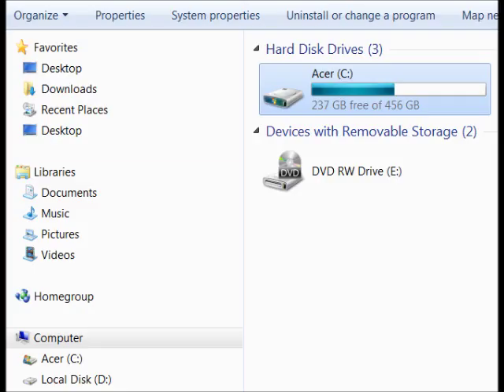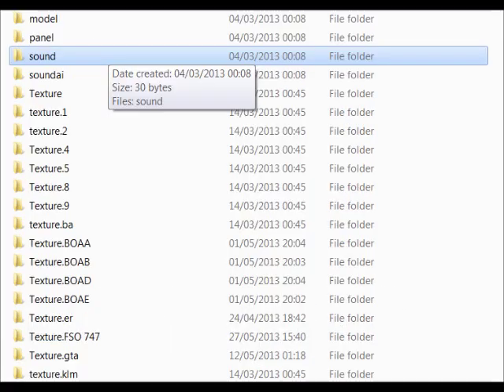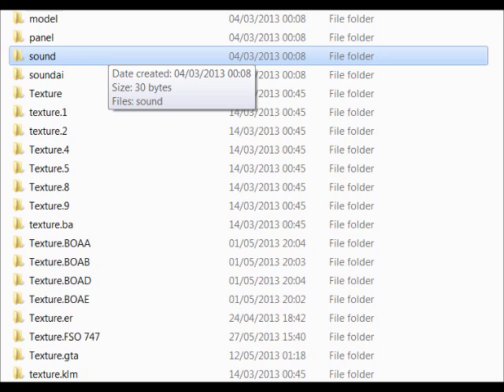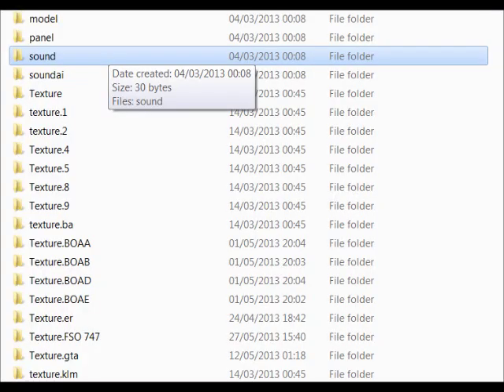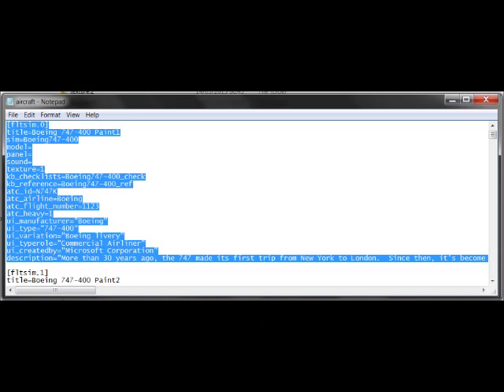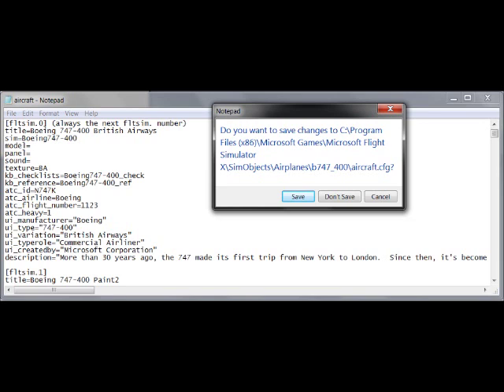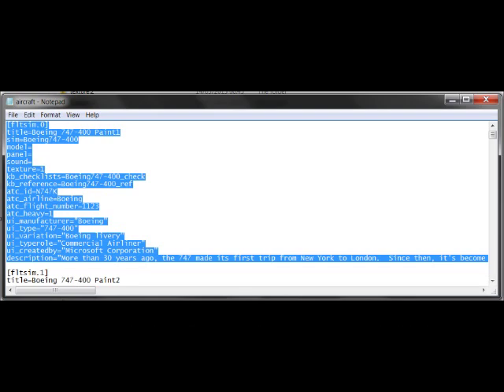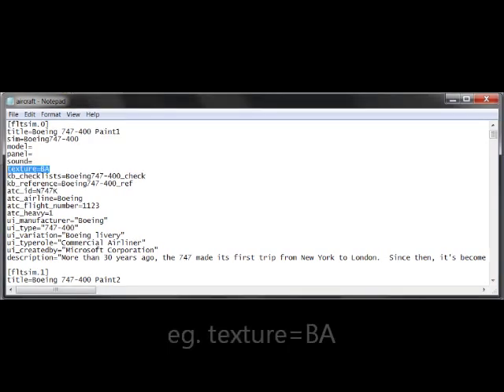FSX Tutorials - Adding Cabin Crew announcements (to third party aircraft) and more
**Old video**
IMPORTANT - The file you are looking for is a file called "cabinalert", replace this file with a custom file you would like heard in the cabin and then rename that file "cabinalert". If you want to keep the original file but use custom ones, either move the original file into a temporary folder or rename it something else like "cabinalertoriginal", that way the game won't recognize it but it will still be there for future reference.

 This is mainly applying to freeware and payware aircraft addons, like the Thomas Ruth Airbus series and PMDG simulations aircraft, however I do believe I have seen this file inside a default FSX aircraft before. If this video doesn't help you with cabin announcements, the other fixes may help you because they are very useful if you want to reskin or add textures to an aircraft :)

1. Cabin Crew announcements (easier to find in a non default aircraft)
2. Access denied aircraft.cfg file fix
3. Adding textures tutorial
4. Adding textures without "readme" or "cfg" files included in the downloaded file tutorial

CANADA AIR A319 DOWNLOAD (2nd one down)

A318 Multi-Livery Package (Also 2nd one down)

- The hub of Flight Simulator freeware addons for games like FSX, FS2004, Orbiter Simulator and many more!